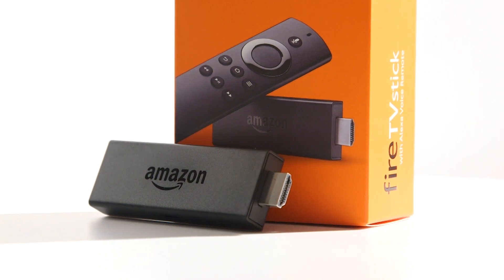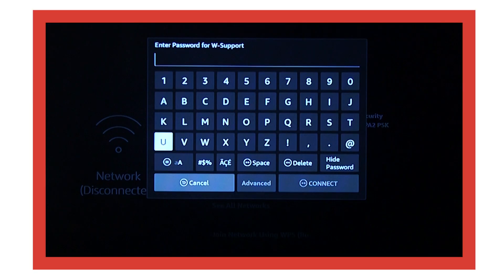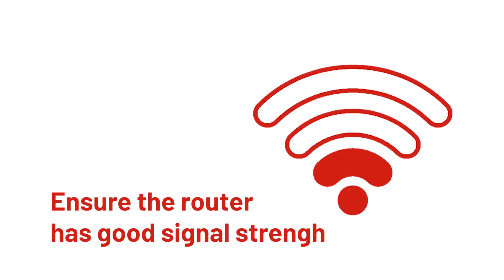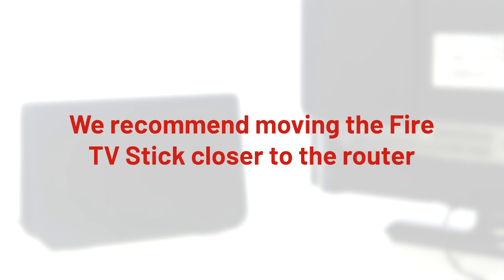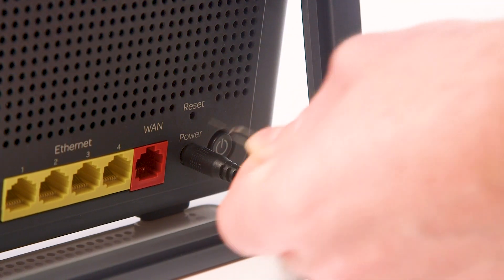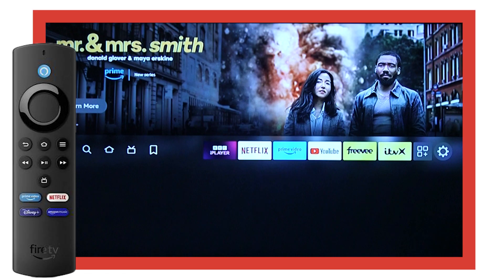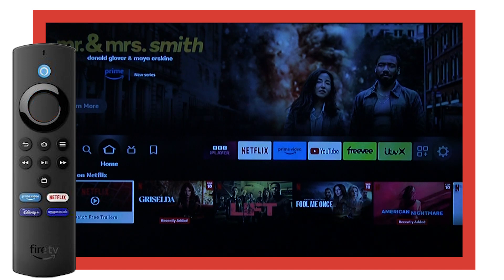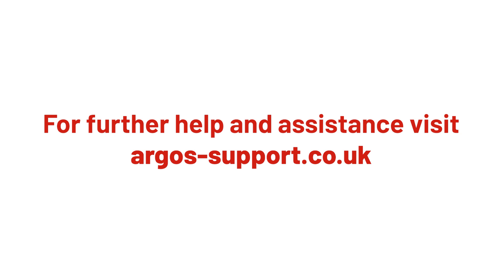What to do if your Fire TV Stick Cannot Connect to Wi-Fi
In this Argos Support video, we will show you what to do if your Fire TV Stick Cannot Connect to Wi-Fi.

0:00 What to do if your Fire TV Stick Cannot Connect to Wi-Fi
0:09 Check your password
0:22 Check which Wi-Fi network you are connected to
0:39 Move router closer to the Fire TV Stick
0:46 Reboot the router
1:00 Reboot the Fire TV Stick